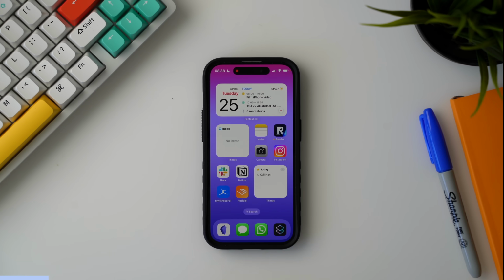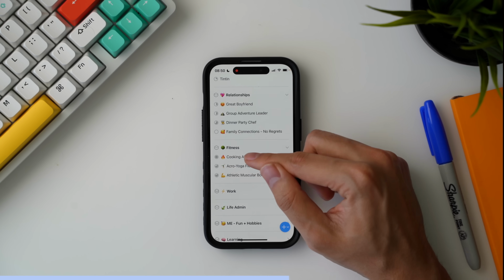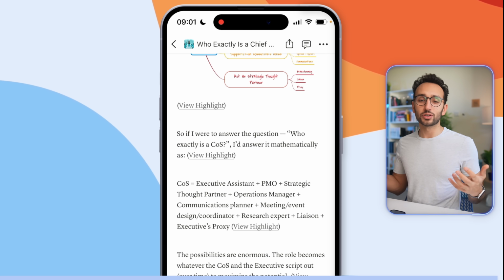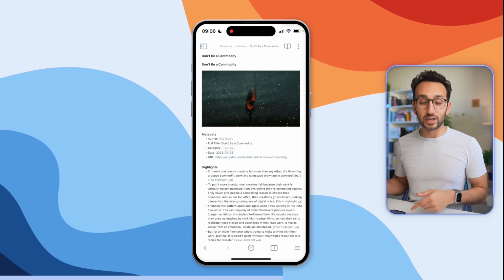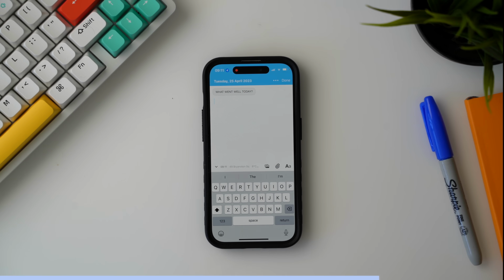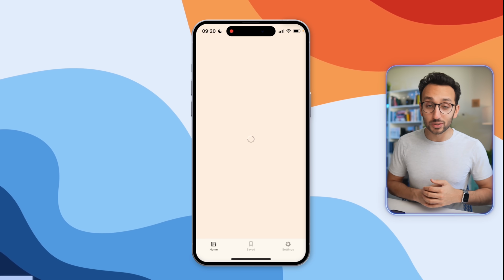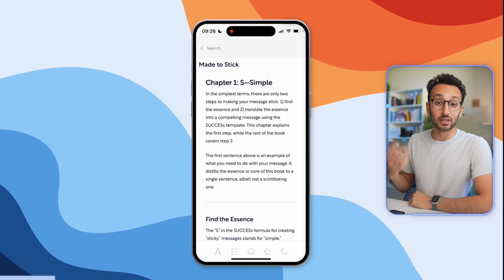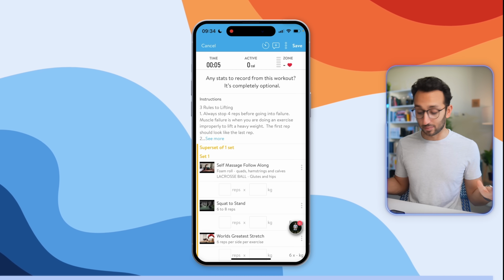My Productive Phone Setup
Hey friends, every year I do a what's on my iPhone video and share all the apps that I use so that you might learn about some apps you haven't heard of or just get some inspiration to use your phone more intentionally. Enjoy x

🎙 Check out my weekly podcast, Deep Dive where I interview entrepreneurs, creators and other inspiring people

To get free fractional shares worth up to 100 EUR/GBP, you can open an account with Trading 212 through this - Terms apply. When investing, your capital is at risk and you may get back less than invested. Past performance doesn’t guarantee future results.

⌚️Timestamps:
00:00 - Intro
00:27 - Fantastical
01:01 - Apple Notes
01:33 - Readwise Reader
02:17 - Things 3 (Widget 1)
03:53 - Instagram
04:09 - Slack
04:30 - Notion
05:56 - Audible
06:18 - Things 3 (Widget 2)
07:04 - Superhuman
08:11 - Incogni
09:45 - Otter.ai
10:20 - Day One
11:09 - ClickUp
11:58 - Spotify
12:24 - Todoist
13:25 - Apollo
13:29 - Loom
13:54 - FT Edit
14:10 - Safari
14:40 - Photos Widget
15:30 - Audible Widget
15:40 - Kindle Widget
15:46 - Tesla
15:52 - Kindle
16:05 - Lightroom
16:06 - Day One
16:12 - QuickBooks
16:15 - Readwise
16:34 - Shortform
17:02 - KS Fit
17:14 - Gumroad
17:22 - MyFitnessPal, Twitter
17:25 - YouTube Studio
17:50 - Trading 212
18:10 - Tabs
18:17 - Harvard Business Review
18:26 - Speechify
18:32 - Justin Guitar
18:54 - Fitness App

MY FREE ONLINE COURSES:
🚀  Productivity Masterclass - Principles and Tools to Boost Your Productivity -

MY CREATOR COURSES
🗣 Camera Confidence - My self-paced course on how to improve your creativity, career, or communication skills

WHO AM I:
I’m Ali, a YouTuber, podcaster, soon-to-be author and ex-Doctor working in London, UK. I make videos that explore the strategies and tools that help us live happier, healthier and more productive lives. I also have a weekly podcast called Deep Dive and I write a weekly email newsletter that contains some quick thoughts + links to interesting things